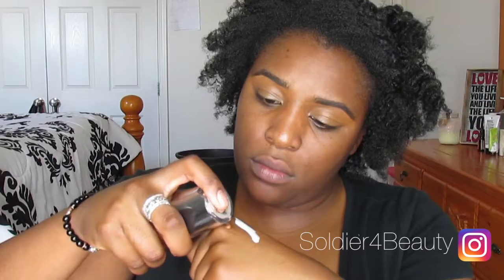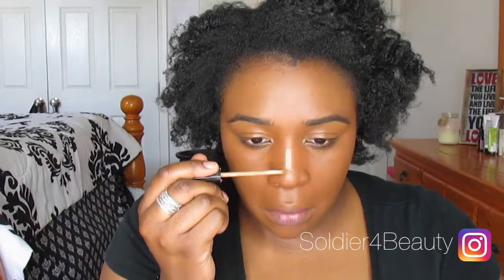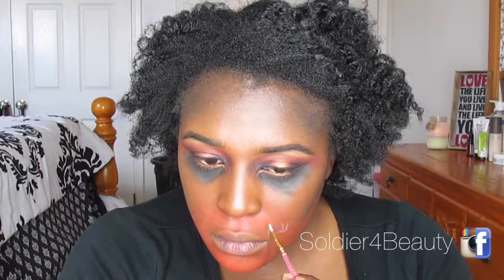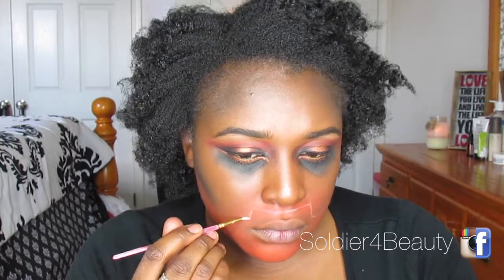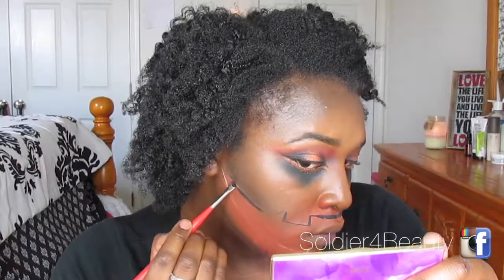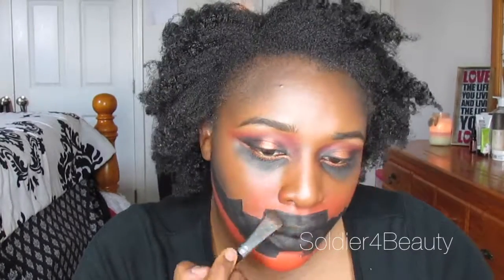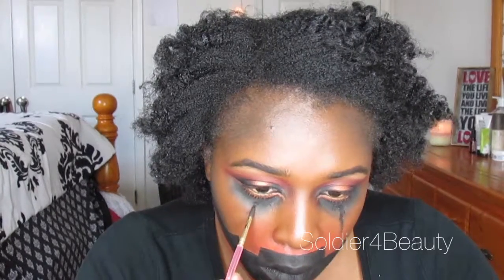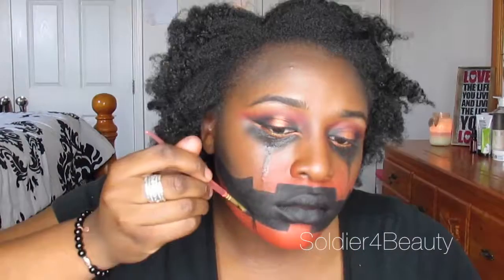Ghoulish Jack- O -Lantern Halloween Glam ♡ Soldier4Beauty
Learn how to do this creepy  jack-o-lantern glam ! Modify anyway you like !

-Urban Decay Brow Beater- Dark Brown
-Kat Von D Lockit Tattoo & Maybelline Fit Me
-Maybelline Fit Me Concealer
-Rimmel Kohl liner- Black
-Anastasia Beverly Hills Dip brow- Dark Brown
-Shany Cosmetics
-Loreal Creme Liner
-Colorpop "Game face"
-Urban Decay "Gold"
-Face paints from Michaels

♥︎ Lets be frenzzzz !!!

- Snap Chat-- Soldier4Beauty